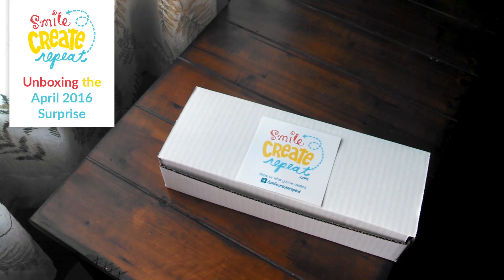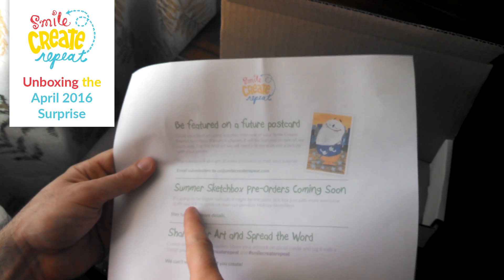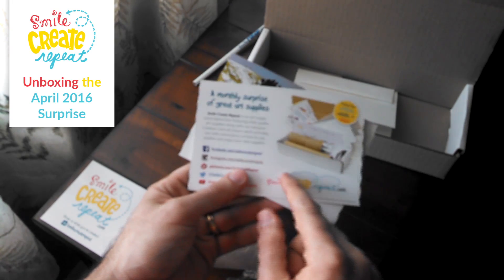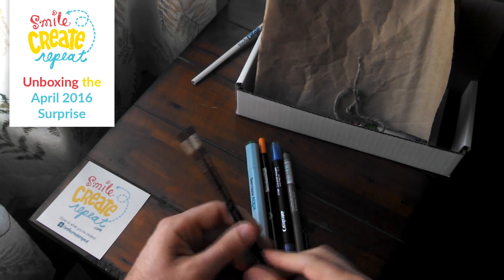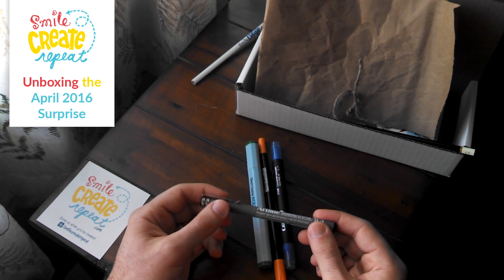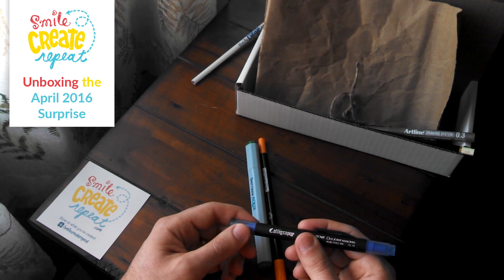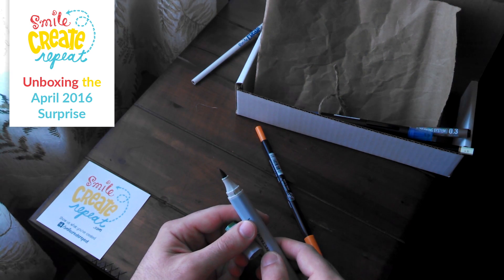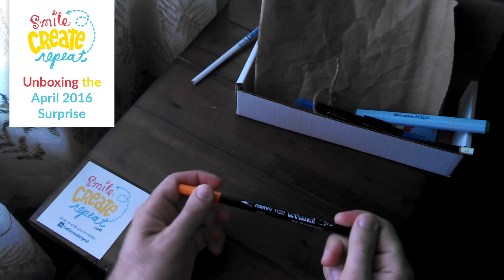UNBOXING April 2016 Brush Marker, Pens & More ART SUPPLY SUBSCRIPTION BOX | Smile Create Repeat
We open and unbox the April 2016 Surprise from Smile Create Repeat and see what awesome art supplies are including in this month's subscription box.